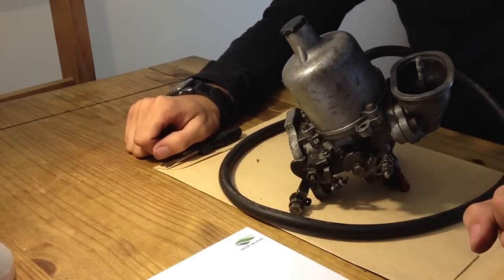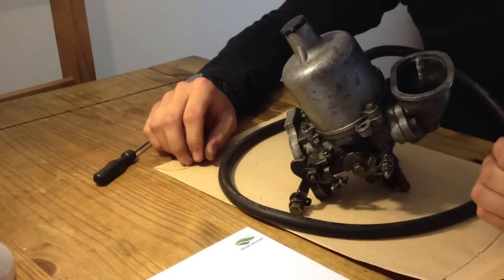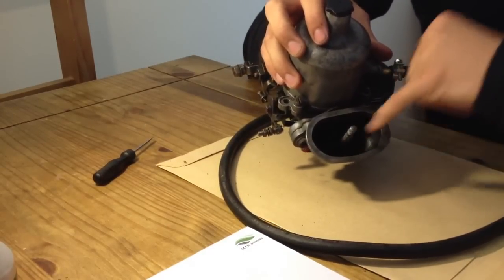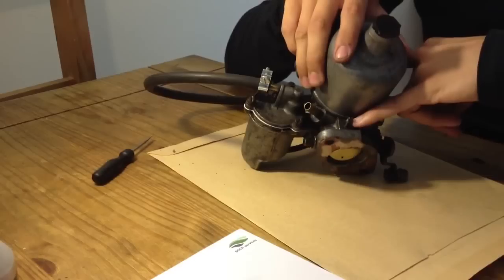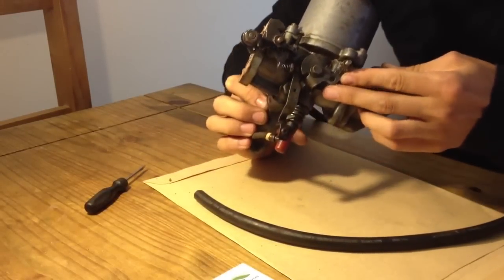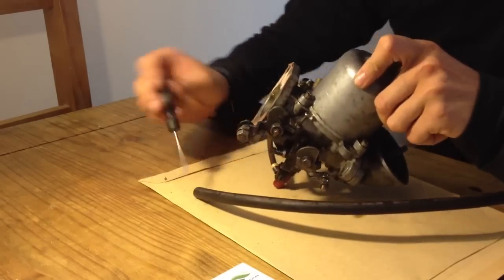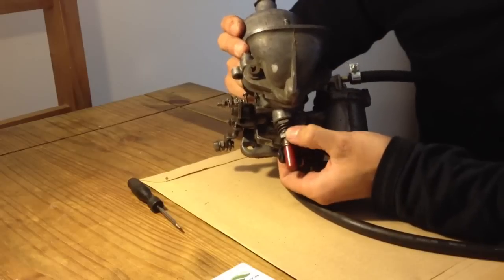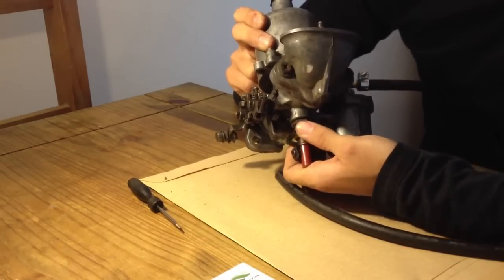SU HS4 - Carburettor basics